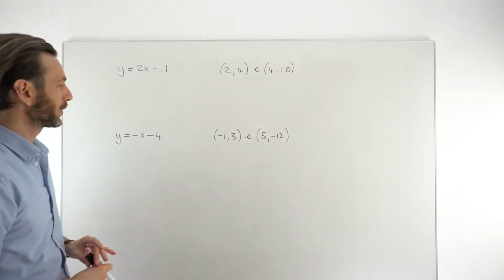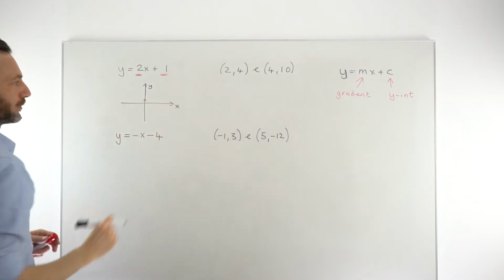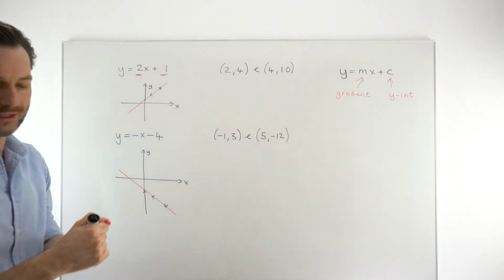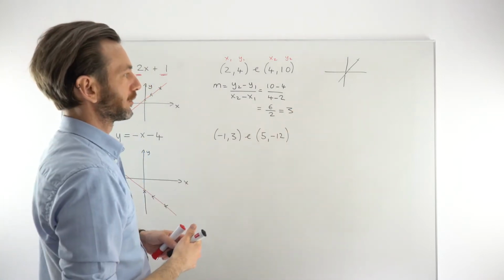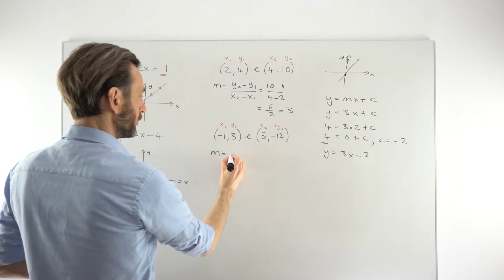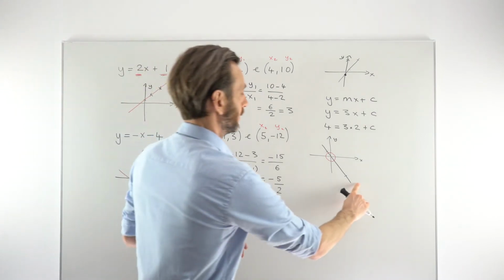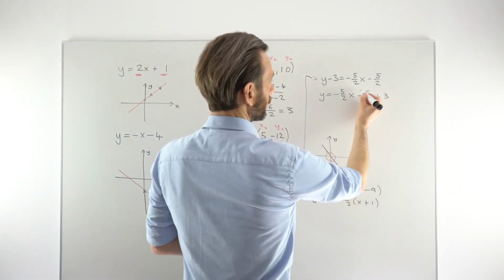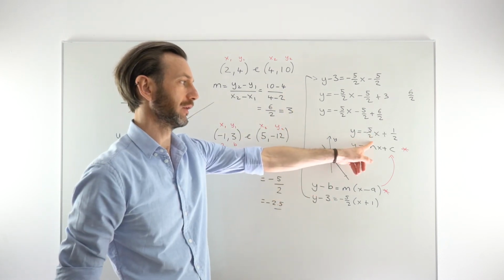The Equation of a Straight Line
After this class students will be able to describe the equation of a straight line and determine the equation of a straight line from given information. A guaranteed question on the final exam which appears every year. With a small amount of preparation these should be quite manageable questions.

Gary